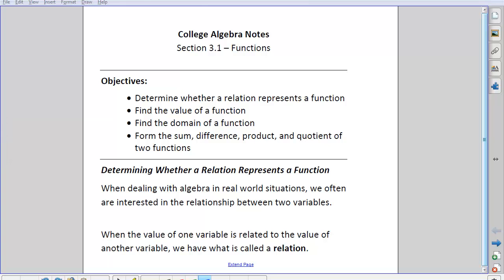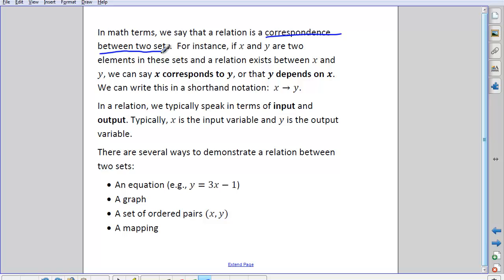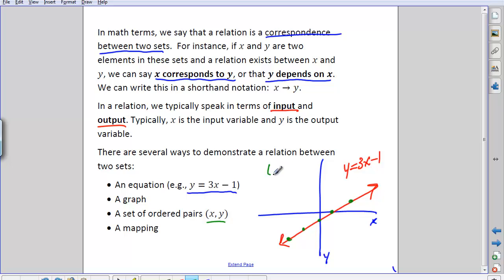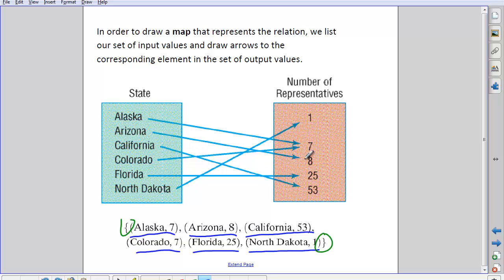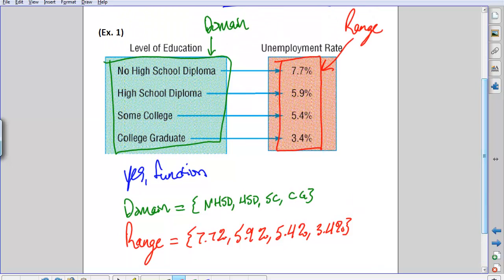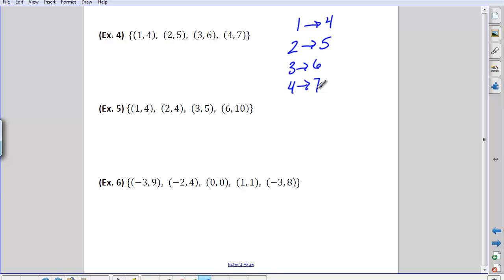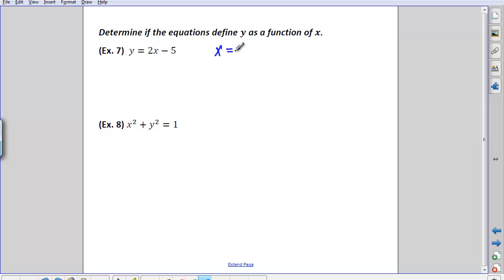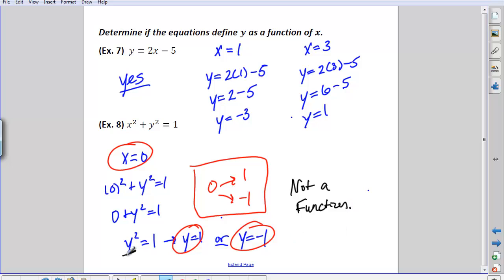Section 3.1 - Function Definition (1 of 4)